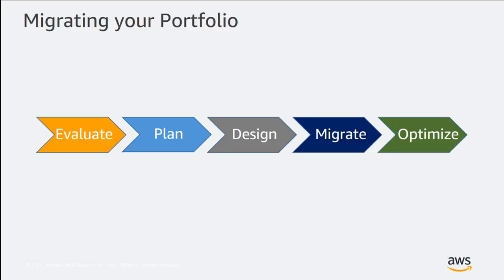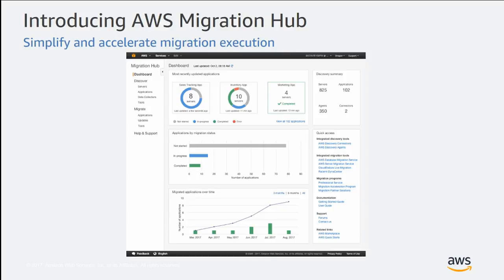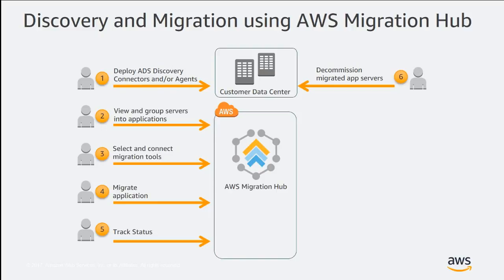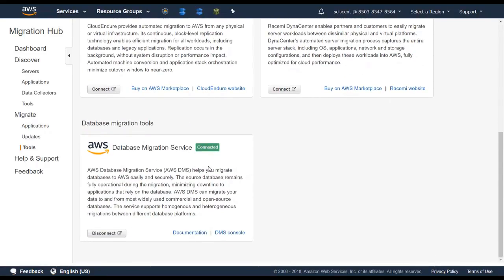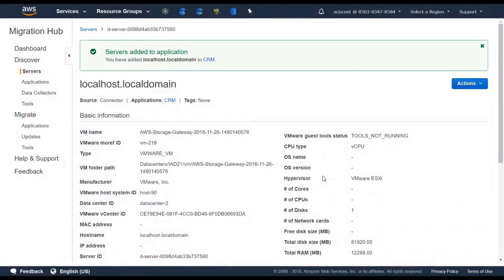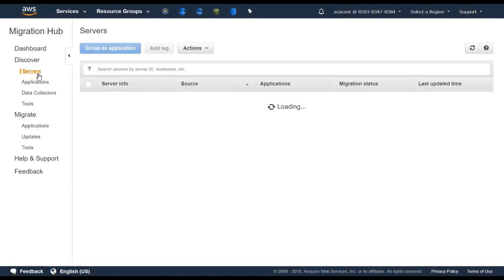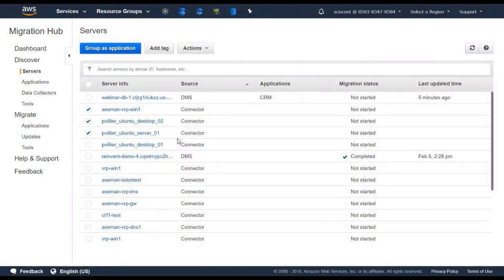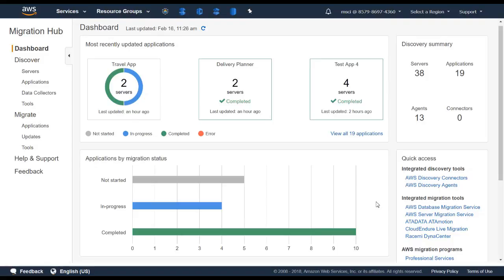Deep Dive on AWS Migration Hub - AWS Online Tech Talks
"When migrating a large number of workloads to AWS, tracking progress across the various applications and services involved can distract your team from core migration activities. In this webinar, you will learn how to use AWS Migration Hub to track the progress of application migrations across multiple AWS and partner solutions. You will also see how to quickly get progress updates across all of your migrations, easily identify and troubleshoot migration-related issues, and reduce the overall time and effort spent on your migration projects.

Learning Objectives:
 - Understand how to use the AWS Migration Hub to track portfolio wide application migration metrics
 - Understand how to migrate using AWS and/or partner tools and track the status of all your migrations in all those tools as applications in the Migration Hub